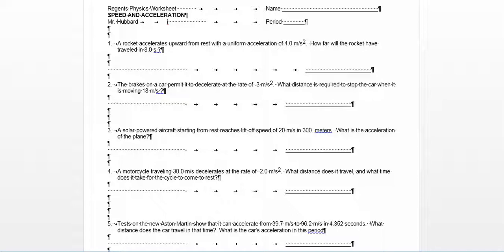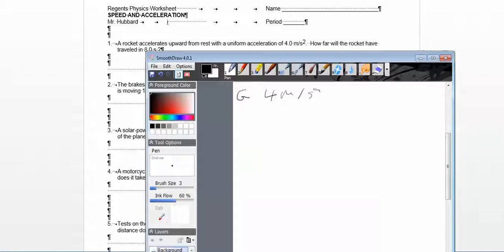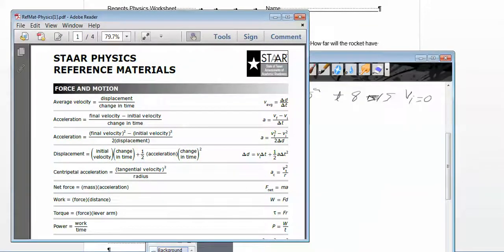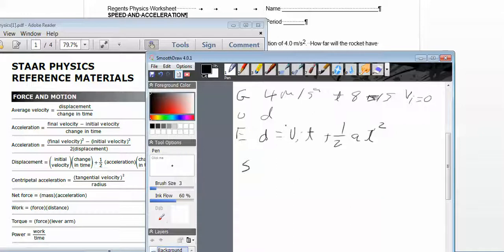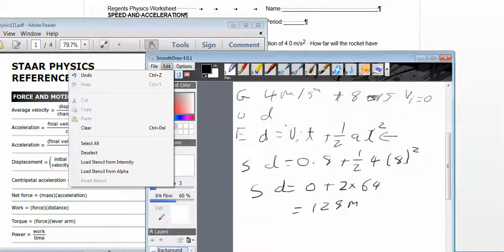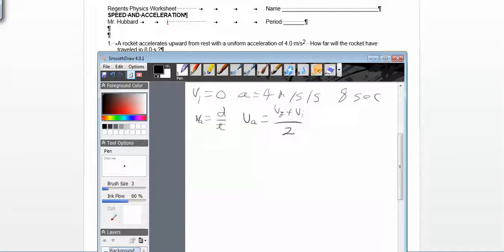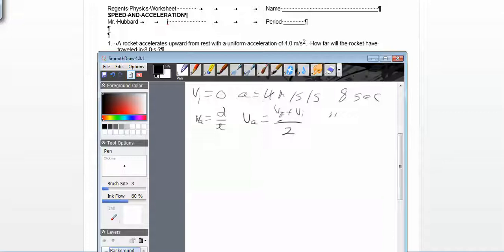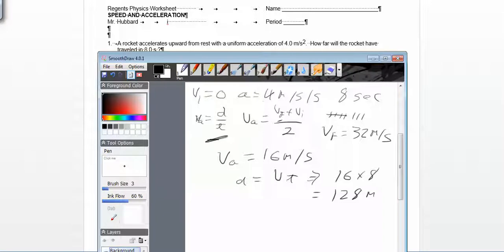Speed And Acceleration Worksheet